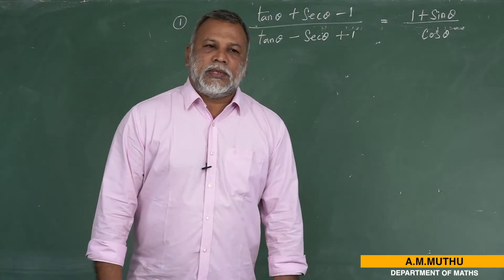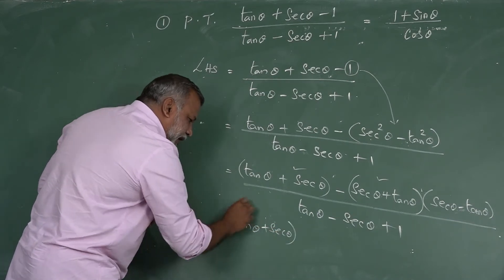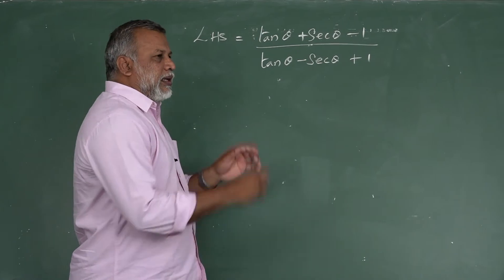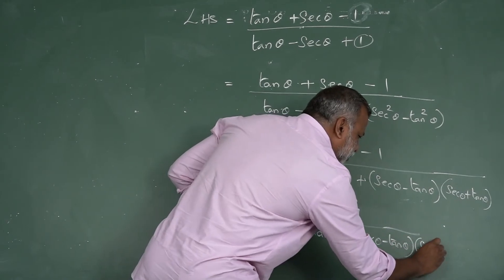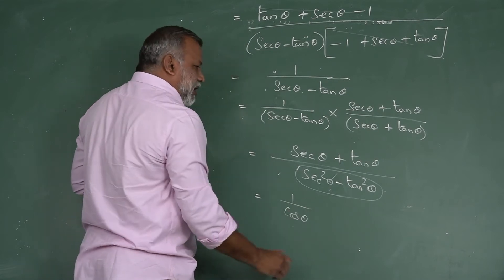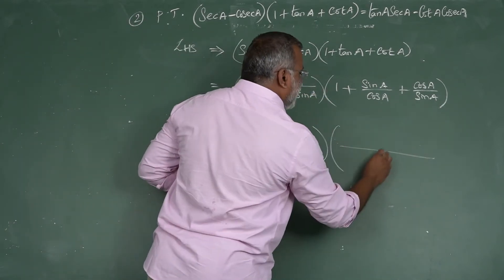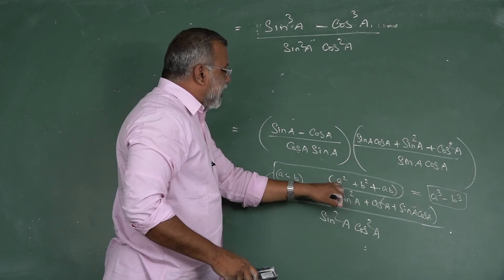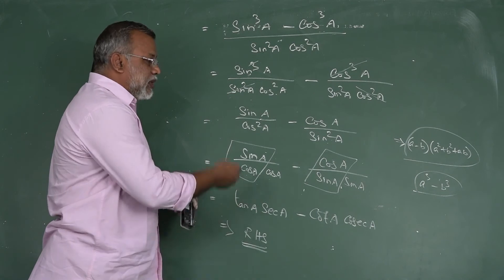XI MATHEMATICS-13720 - Presented by Mr.Muthu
XI MATHEMATICS-13720